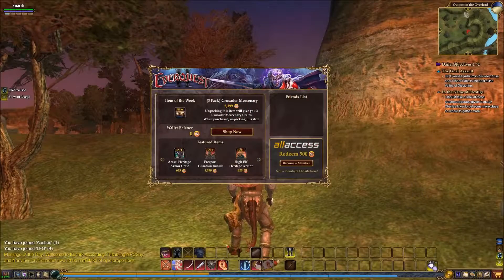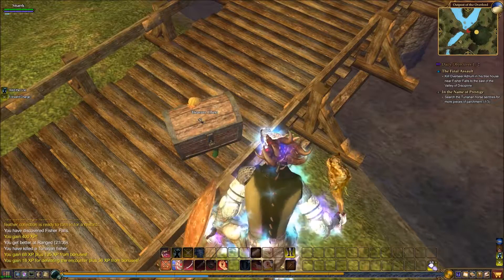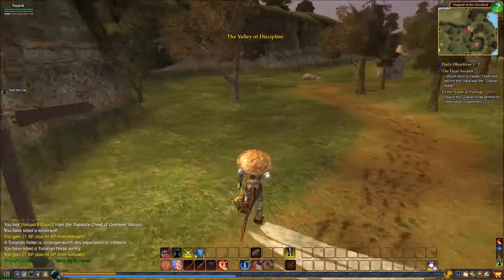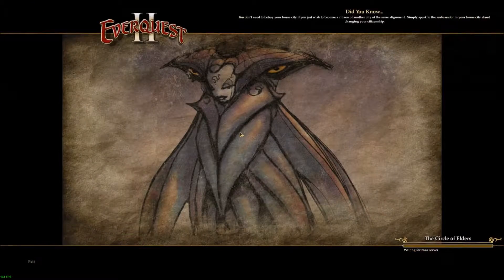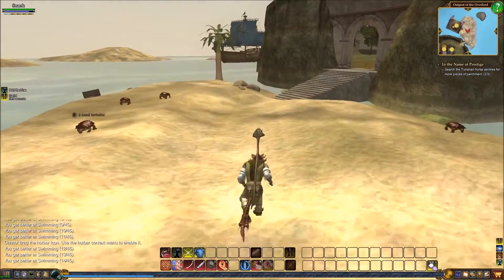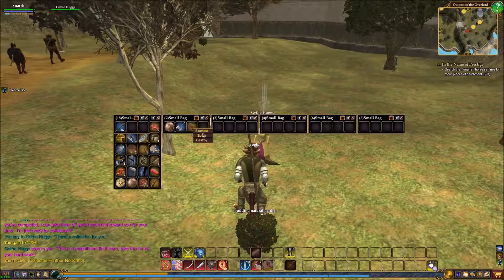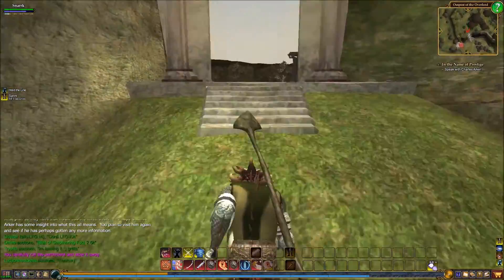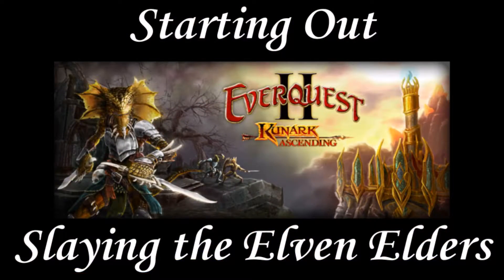5- Starting Out: Slaying the Elvish Elders Everquest 2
Working my way through the quests at the Outpost of the Overlord with a Sarnak Guardian.  Level 9 is obtained, along with a big stick to people my enemies with!
There is even a dramatic speech from the great Luclin.